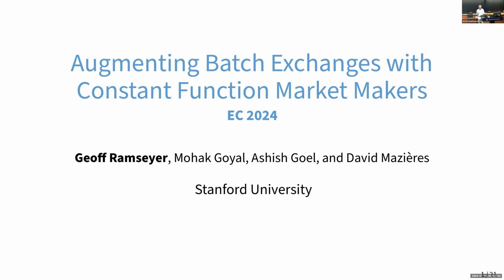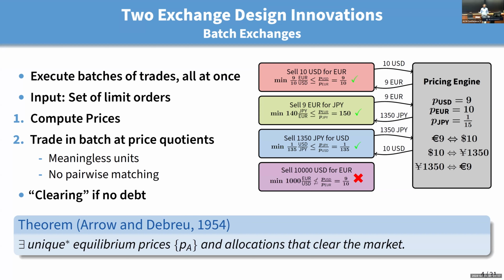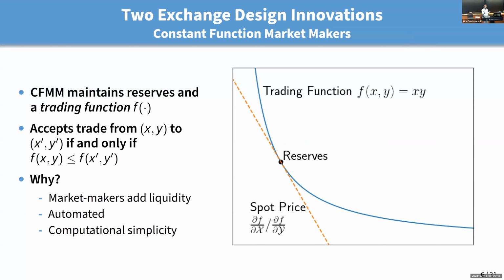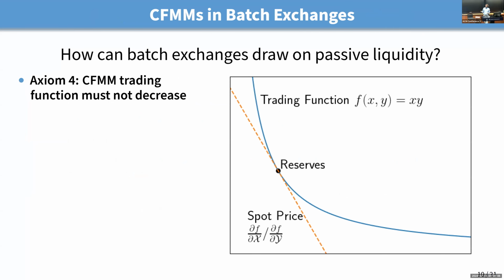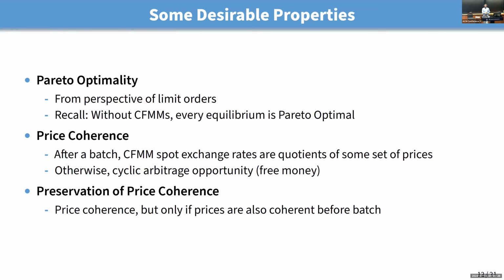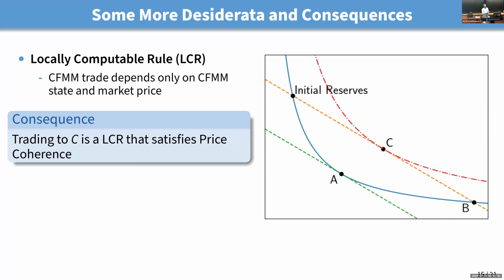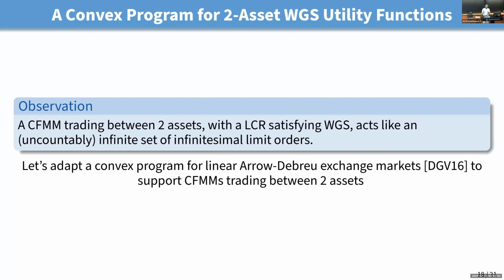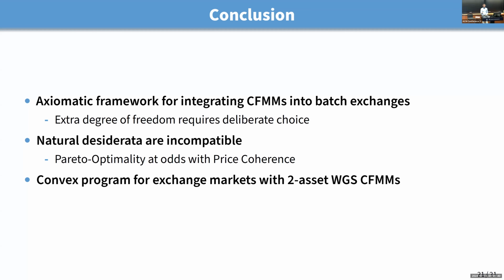EC'24: Augmenting Batch Exchanges with Constant Function Market Makers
Title: Augmenting Batch Exchanges with Constant Function Market Makers
Authors: Geoffrey Ramseyer, Mohak Goyal, Ashish Goel, David Mazières
Speaker: Geoffrey Ramseyer
Session: F: Blockchains